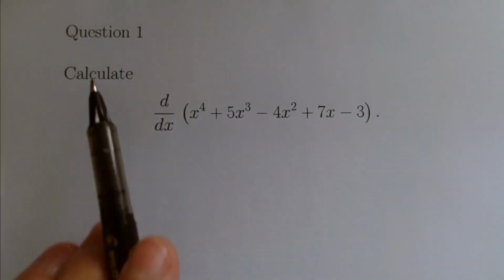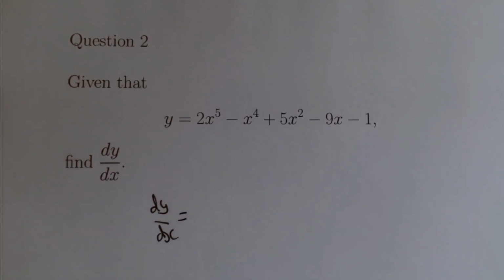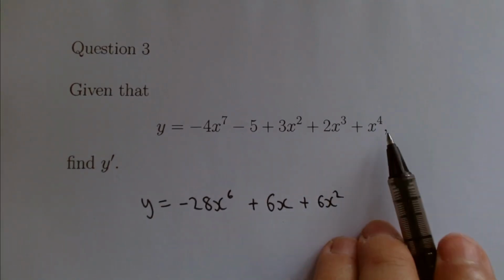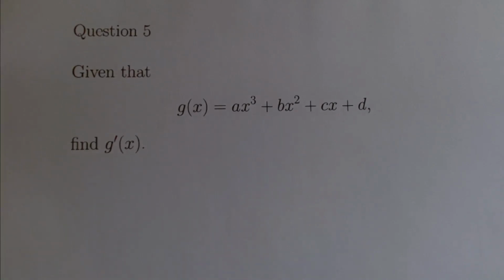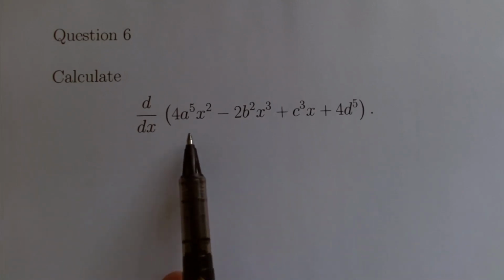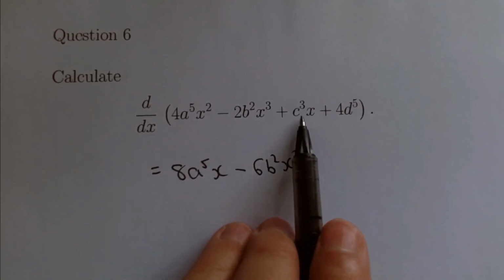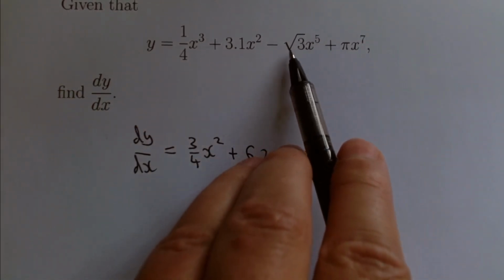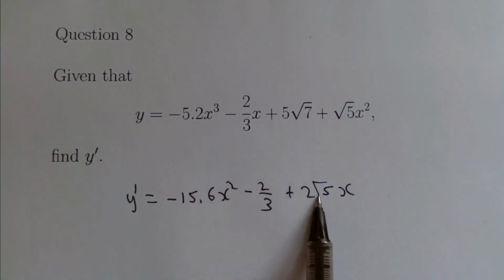Differentiation 1.2 (8 Questions Fully Solved) - Simple Polynomials (OLD)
Contains 8 fully solved questions on differentiating simple polynomials.

0:00 Question 1
0:51 Question 2
1:29 Question 3
2:17 Question 4
3:00 Question 5
3:53 Question 6
5:19 Question 7
6:30 Question 8